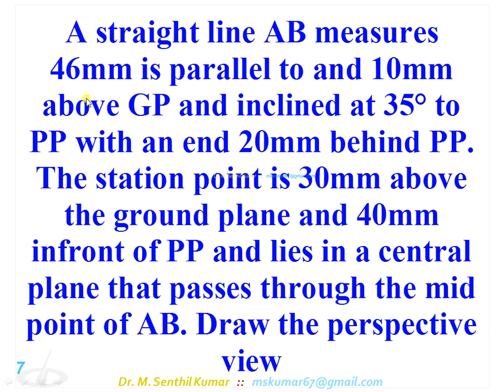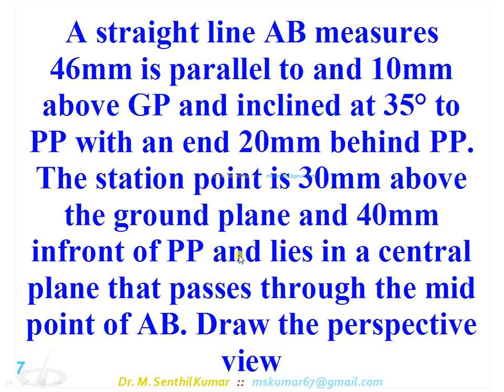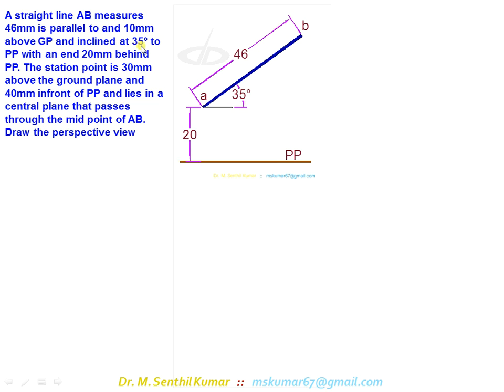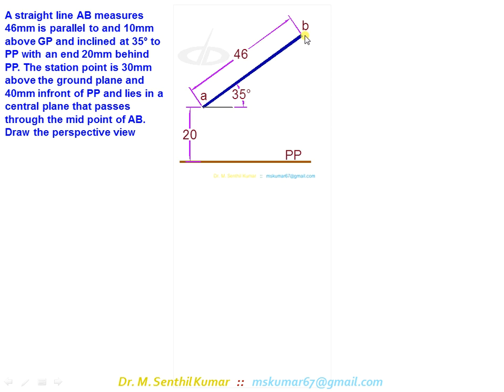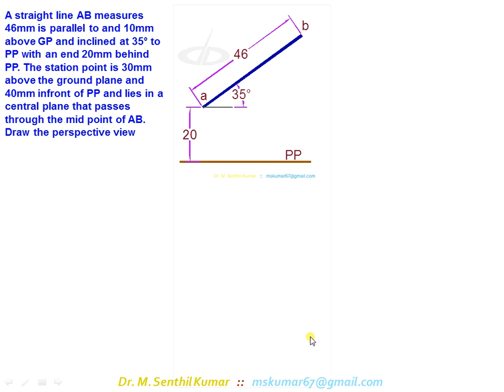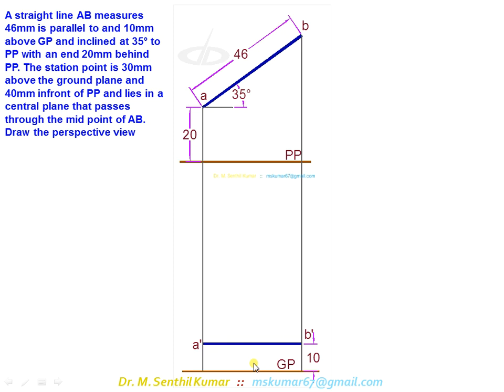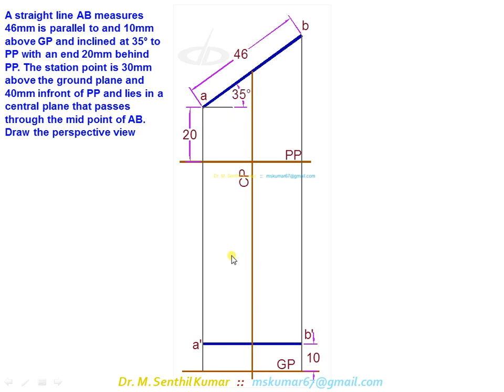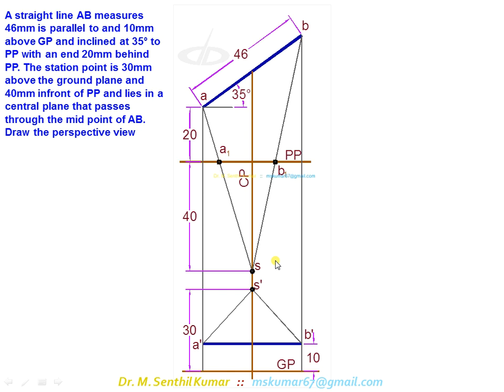17.2 Perspective Projections - of a Line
Perspective Projections :– Perspective of a Line
Problem #7: A straight line AB measures 46mm is parallel to and 10mm above GP and inclined at 35° to PP with an end 20mm behind PP. The station point is 30mm above the ground plane and 40mm infront of PP and lies in a central plane that passes through the mid point of AB. Draw the perspective view